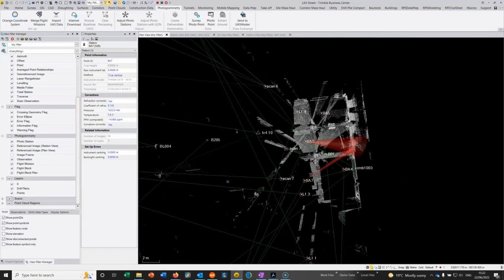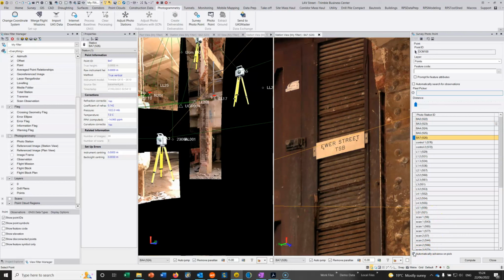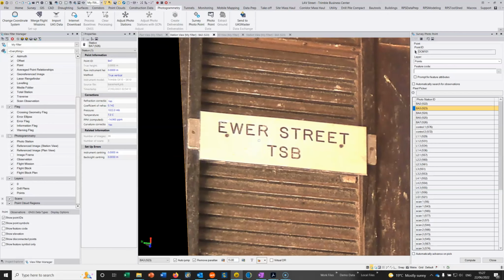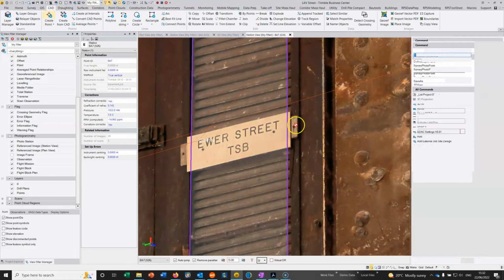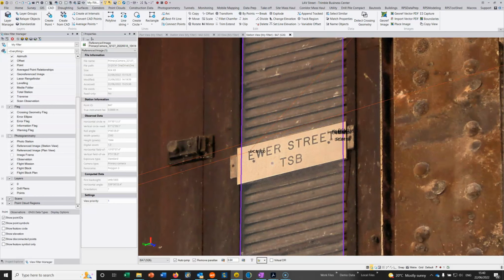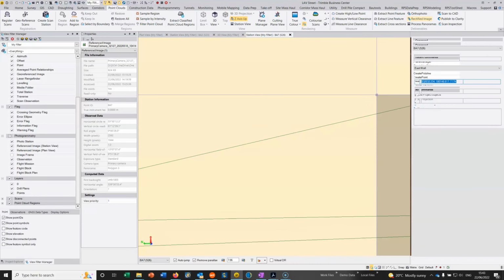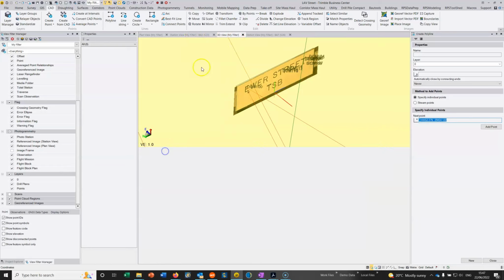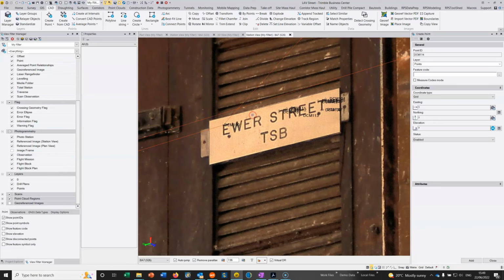Different Photogrammetric techniques for extracting information from SX10 and SX12 data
This video covers the use of different photogrammetric techniques to extract information from SX10 and SX12 data. Techniques covered are:
Pure photogrammetric extraction
Using photogrammetry on a Depth plane
Using rectified photography on a Cutting plane
Virtual DR.
Exclusive Point Cloud techniques are not covered in this video.